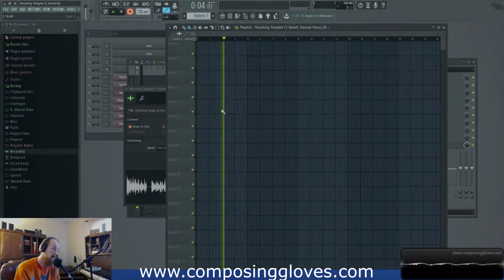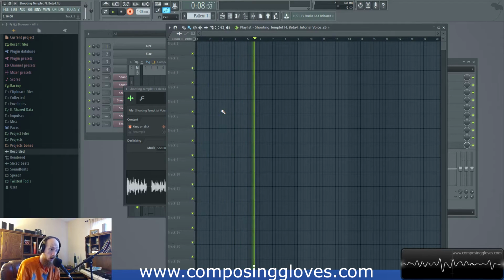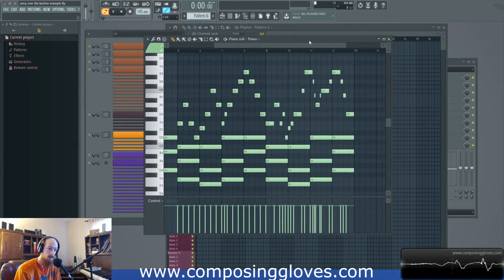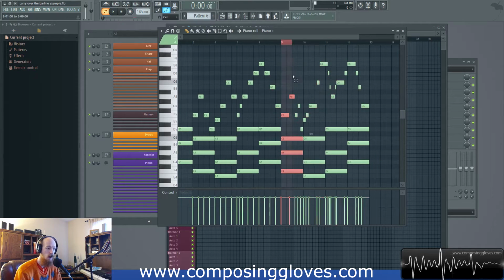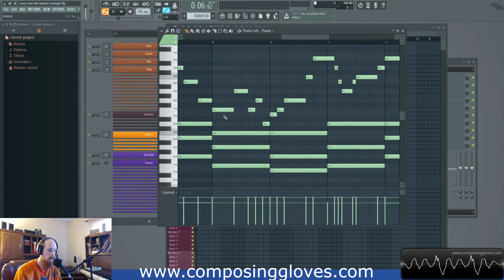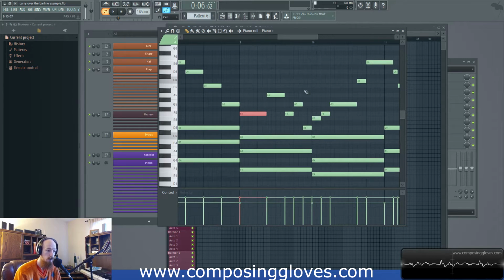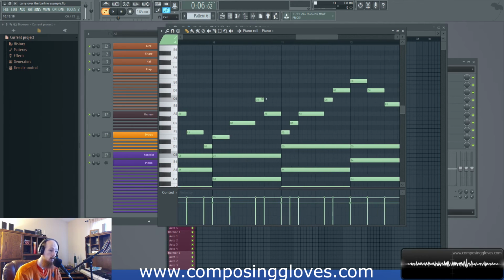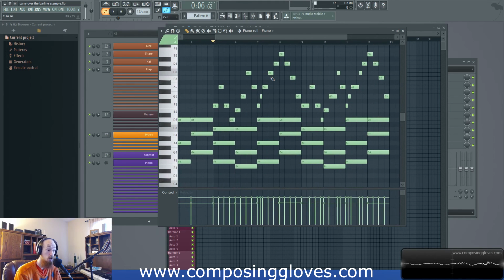Rhythm 101 18.5 - Crossing Barlines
We look at a simple method that can create syncopation's and a more interesting rhythm.